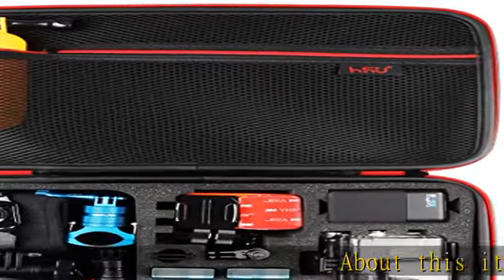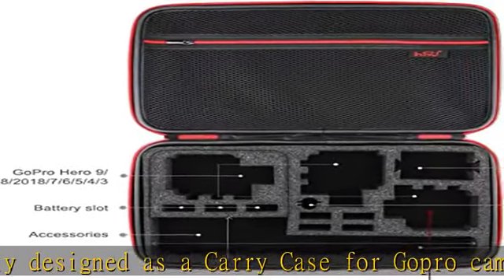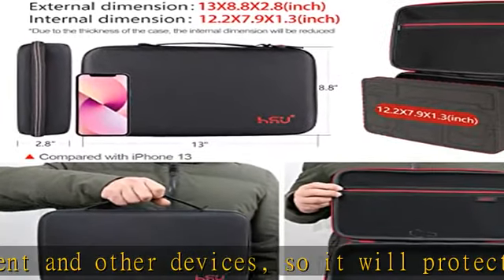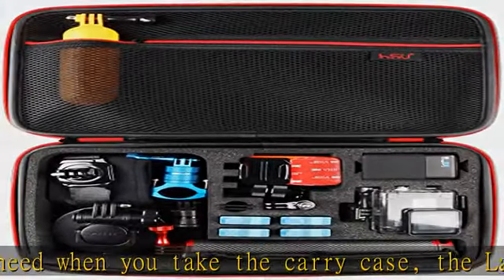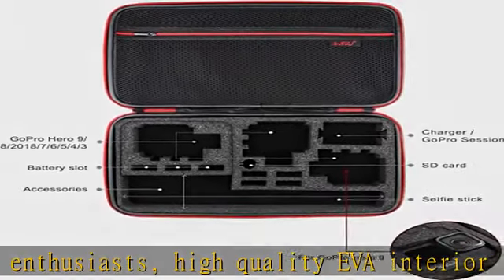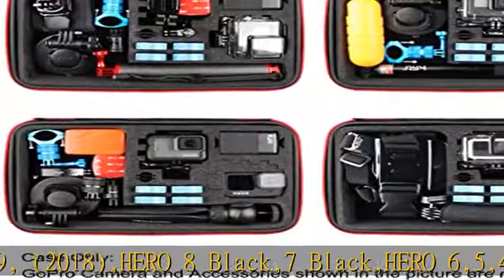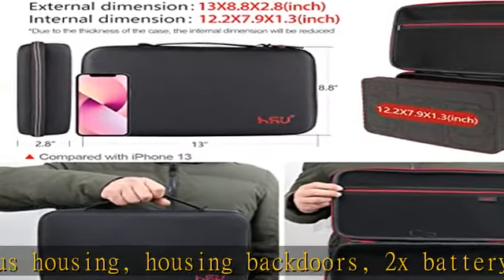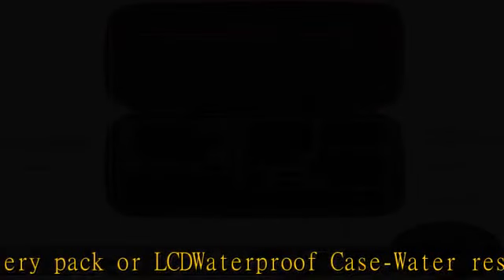HSU Large Carrying Case for GoPro Hero 11, 10, 9, Hero 8, 7 Black,HERO6,5,4,+LCD, Black, Silver, 3+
HSU Large Carrying Case for GoPro Hero 11, 10, 9, Hero 8, 7 Black,HERO6,5,4,+LCD, Black, Silver, 3+, 3, 2 and Accessories with Fully Customizable Interior Carry Handle and Carabiner Loop